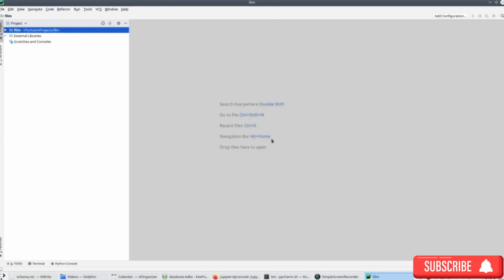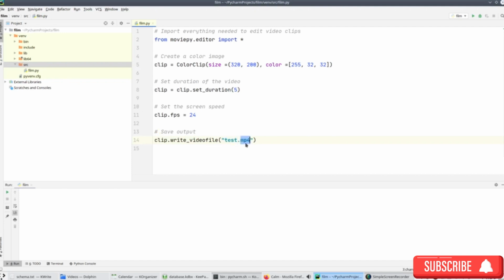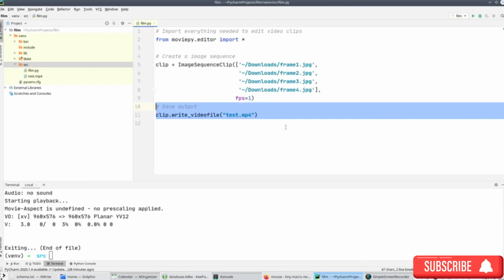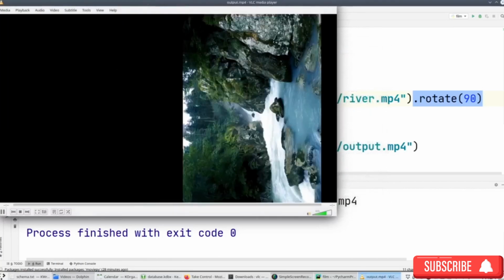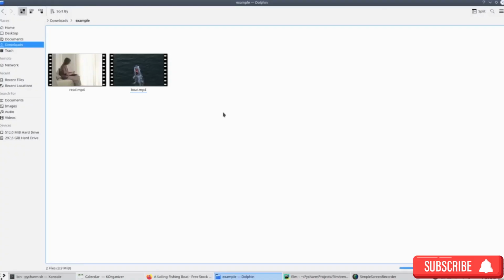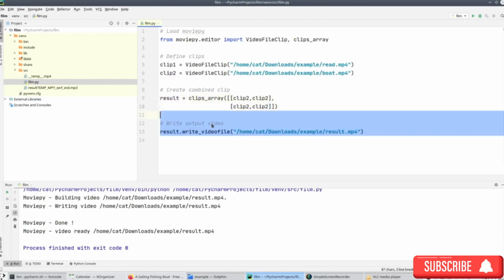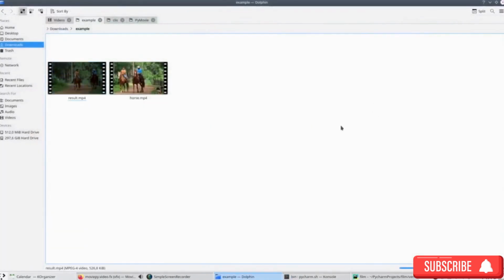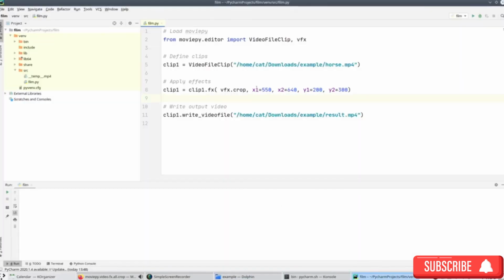Python Video Processing: A Comprehensive Tutorial using OpenCV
Are you interested in exploring the fascinating world of Video processing using Python? Look no further! This tutorial will provide you with a step-by-step guide to performing Video processing tasks using the powerful combination of Python and OpenCV.

Python, a versatile programming language, offers a wide range of libraries and tools for various applications. In the realm of image processing, Python's capabilities are enhanced by the OpenCV library, which provides an extensive set of functions and algorithms for manipulating Video and videos.

Whether you are a beginner or an experienced Python programmer, this tutorial will cater to your needs. We'll start with the basics, covering fundamental concepts such as reading and displaying Videos, accessing pixel values, and applying basic transformations. As we progress, we'll delve into more advanced topics, including Video filtering, edge detection, and feature extraction.

Throughout the tutorial, we'll provide concise Python code snippets accompanied by detailed explanations, ensuring that you grasp the concepts effectively. Additionally, we'll introduce you to the OpenCV library and demonstrate how to leverage its functions to perform complex Video processing tasks.

But wait, there's more! We won't limit ourselves to image processing alone. We'll also explore video processing and editing using Python and OpenCV. You'll learn how to read video files, extract frames, apply transformations, and even create your own videos using Python.

Furthermore, we'll touch upon audio processing in Python, showcasing how to manipulate audio files, extract features, and integrate them with your image processing pipelines.

By the end of this tutorial, you'll have a solid foundation in Python image processing, video editing, and audio processing. Armed with this knowledge, you'll be able to tackle a wide range of real-world applications, such as computer vision, object detection, facial recognition, and much more.

So, whether you're a beginner eager to learn Python or an experienced programmer looking to expand your skill set, join us on this exciting journey into the realm of Python image processing and beyond. Let's unlock the full potential of Python and OpenCV together!